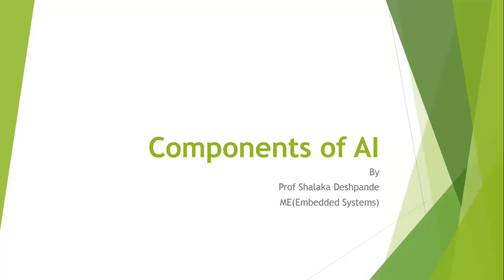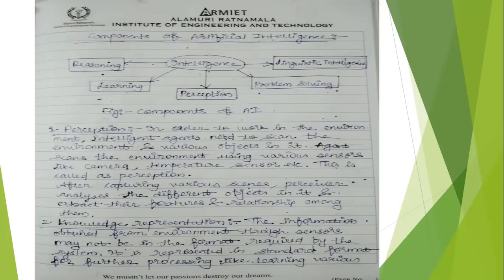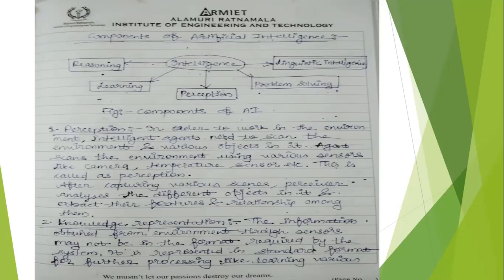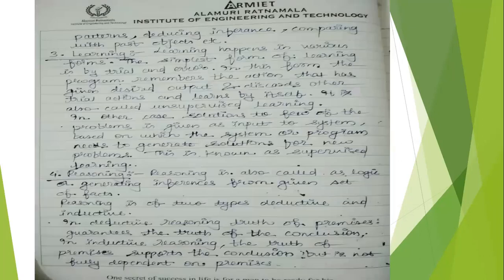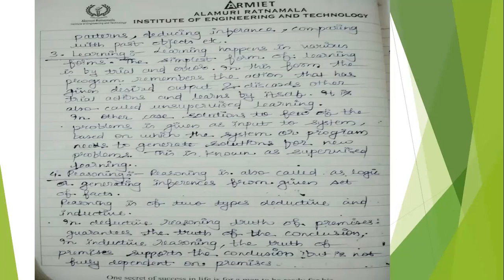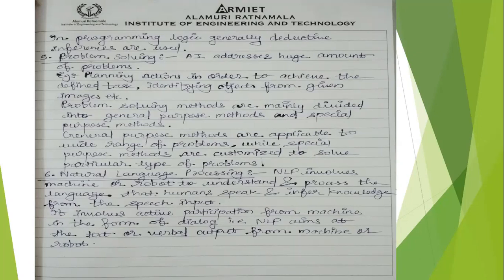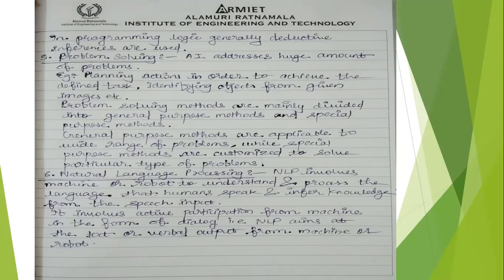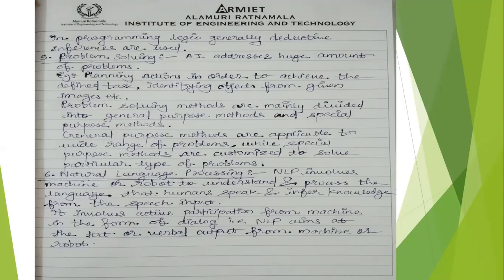Components of Artificial Intelligence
Various components of AI are explained